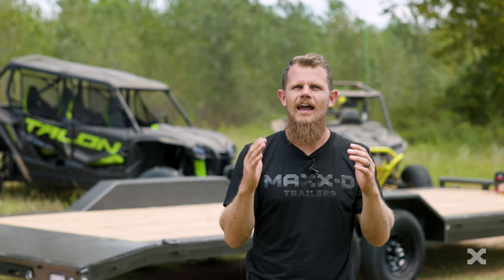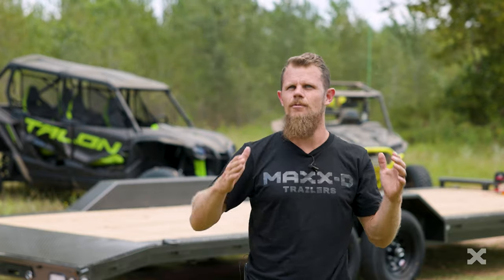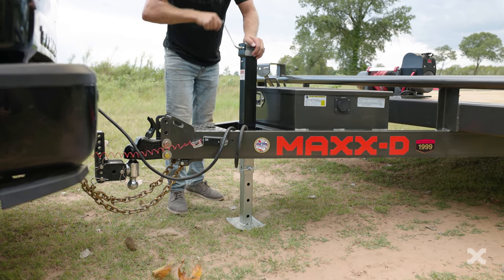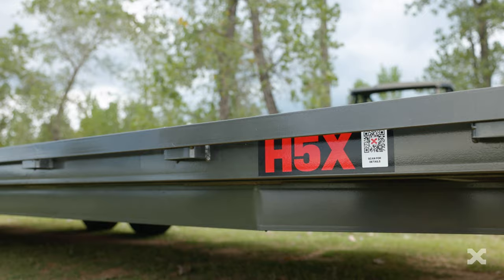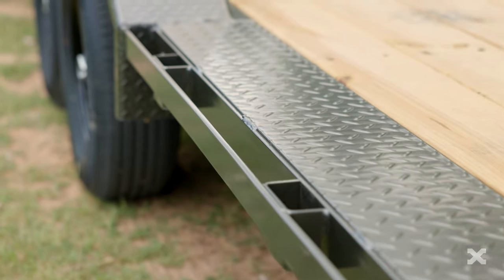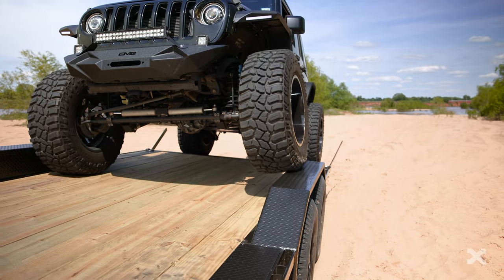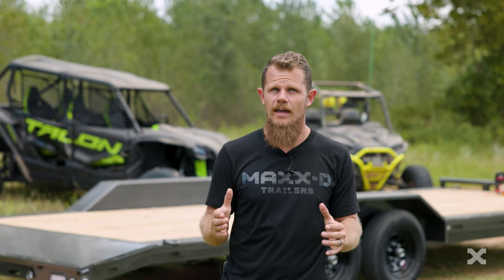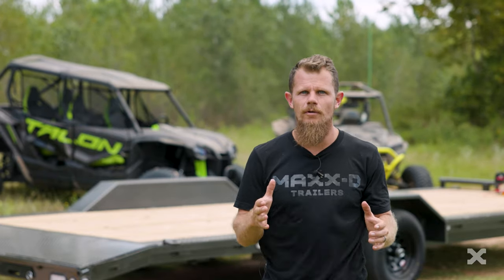H5X - 10k Super Wide Buggy Hauler | MAXX-D 2021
The MAXX-D H5X is a 9,990lb GVWR buggy-hauler that is a full 102” wide and is perfect for hauling wide-wheelbase your side-by-sides, rock-crawlers, and dune-buggies. The H5X comes with deck lengths from 16’ to 24’.

Though the space between the fenders on the H5X is 83” wide, this trailer has heavy 7 guage diamond-plate drive-over fenders, so you can easily load your rock-crawler or any other wide-wheelbase vehicle.

To find a trailer like this for sale near you, check our Dealer Finder: